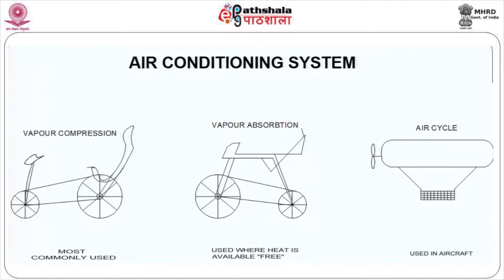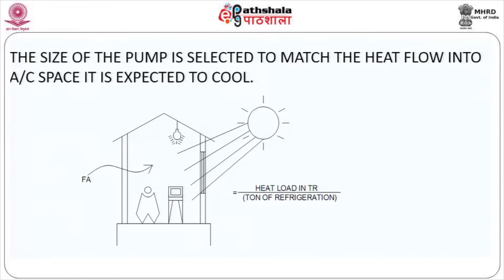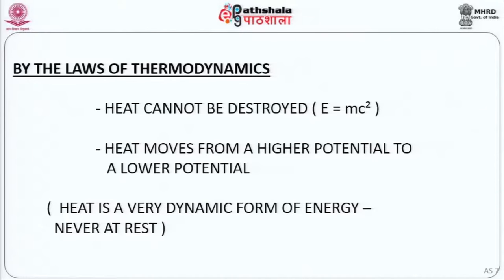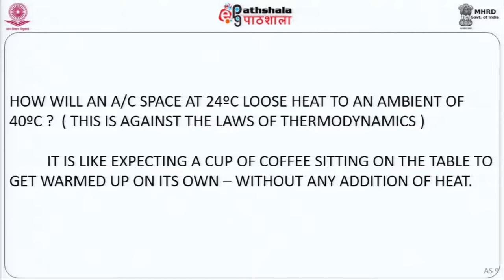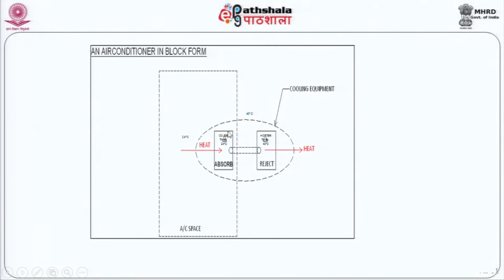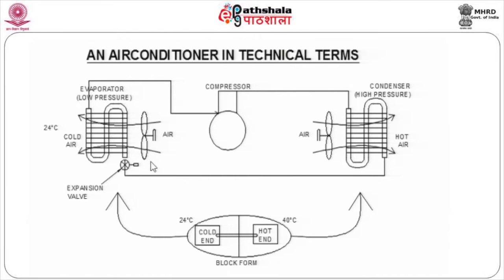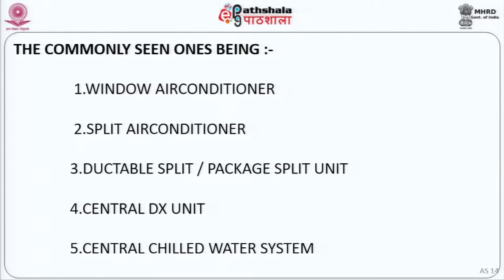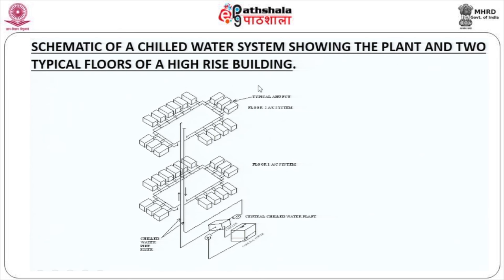Air Conditioning System (ARC)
Subject : Architecture
Paper  : Services in High Rise Buildings